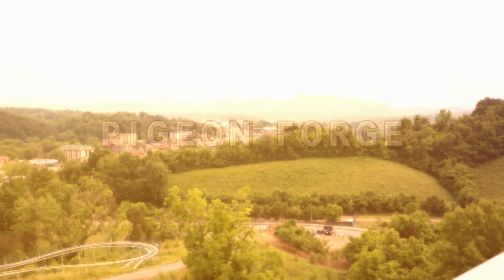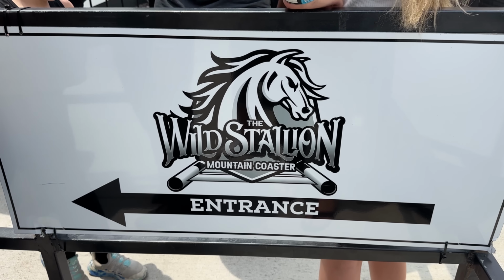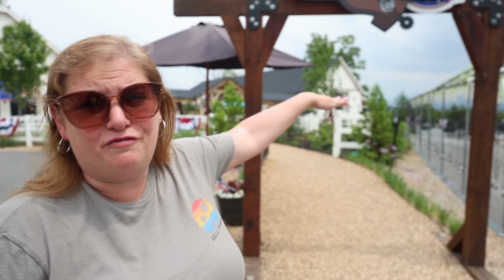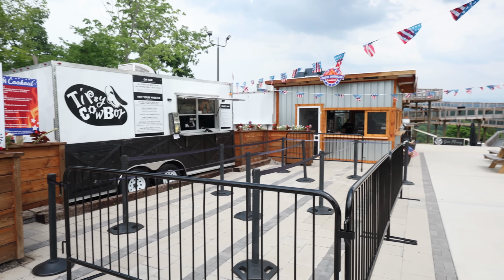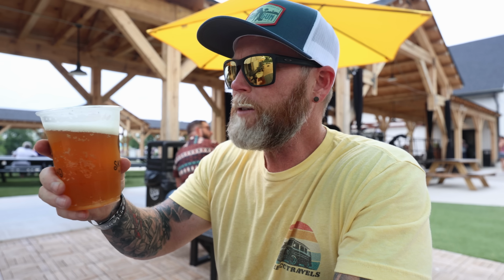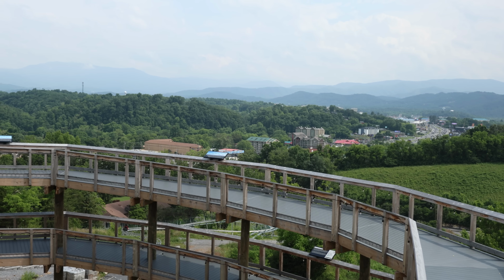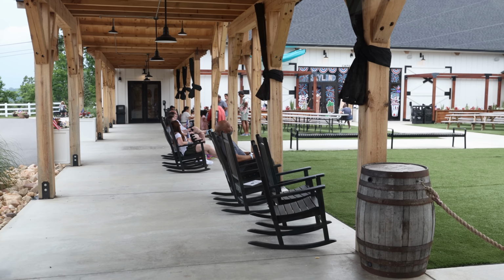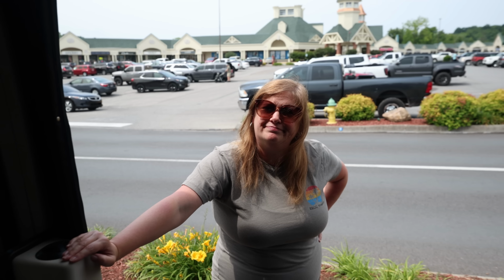Pigeon Forge & Sevierville, TN - QUICK TRIP!!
We have one day to explore Pigeon Forge and Sevierville before heading to Smokey Mountain National Park... what to do???  There are SO MANY options in this area, it can get overwhelming!  We visited last summer and did a lot, so we wanted to find something new.  If you are looking for ideas, just drive up and down the main road and you will see tons of options!  We started our day at SkyLand Ranch which was better than it even looked!  First off, we rode the mountain coaster (which was more fun than the one we rode last year), then we took the skylift up to the top of the mountain where there was a lot to do!  They had live music, yummy food options, shops, family activities and even a petting zoo!  What a great way to spend the day!

Next up we made a quick stop in the very impressive outdoor outlet mall for some light shopping then made our way to our campground.  This is our second time staying at Riveredge and we love the location!  Right on the main road in Pigeon Forge but all the way down on the quiet end.  Unfortunately, here, the weather turned against us and it absolutely poured rain!  We had a yummy dinner at Alamo Steakhouse but weren't really able to do much else on our day here.

But if you want to see more on the area, check out this playlist!